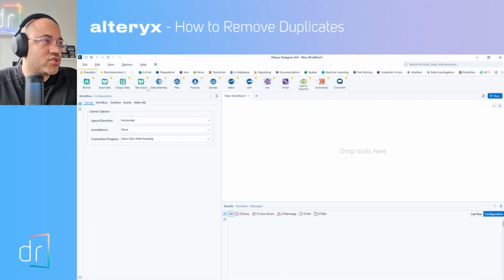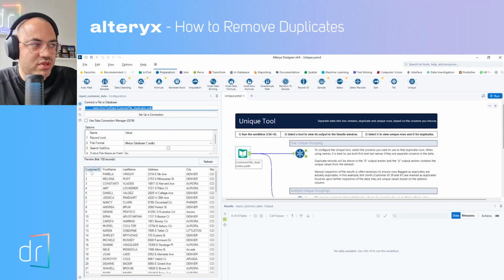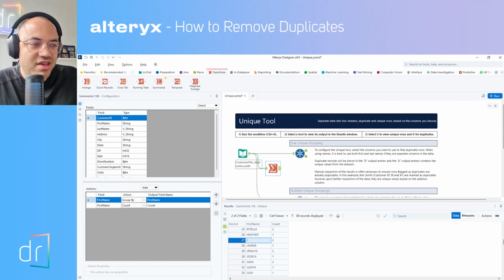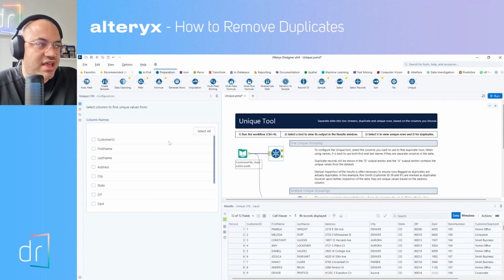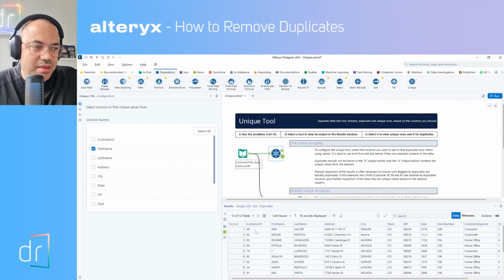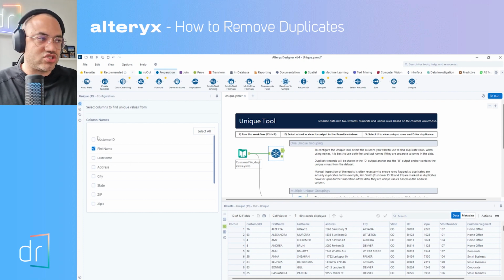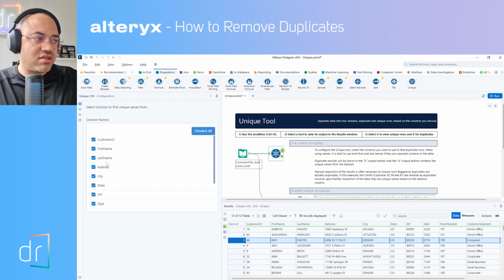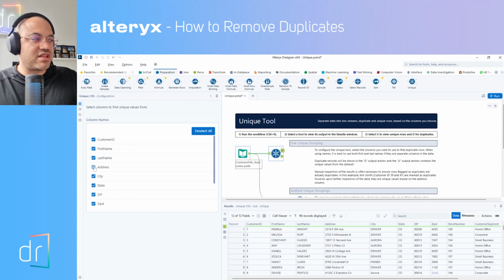How do I remove duplicates from Alteryx data? | Unique tool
Today, Rodrigo, dr's CEO, showcase how to find duplicate rows in a data set on Alteryx.

00:00:00 Introduction
00:00:15 Unique Tool
00:03:44 Checking the Unique Output
00:06:58 Conclusion